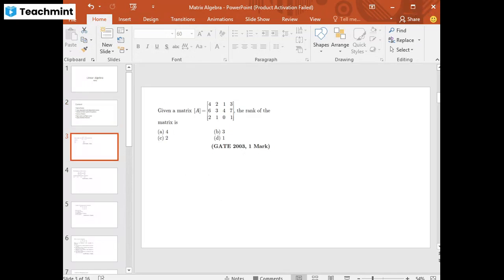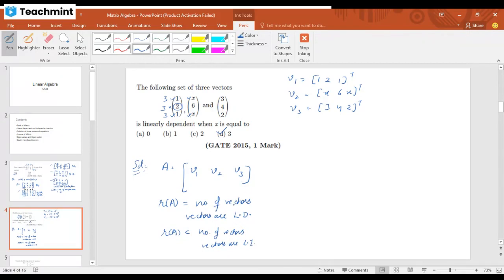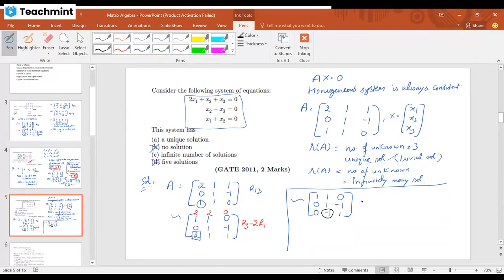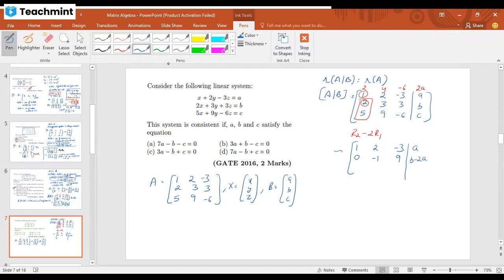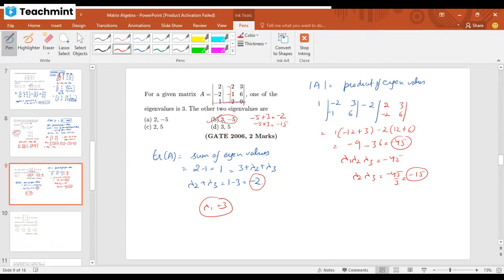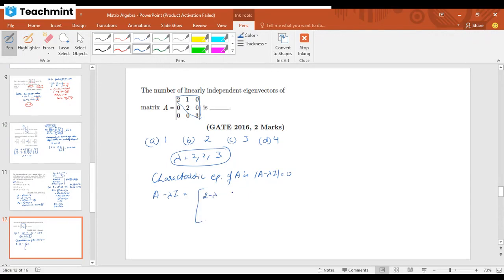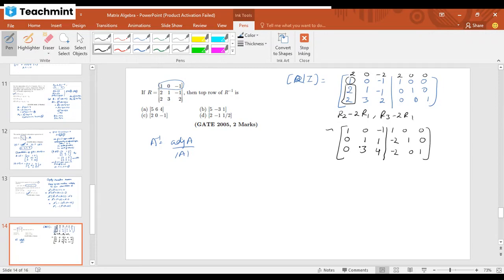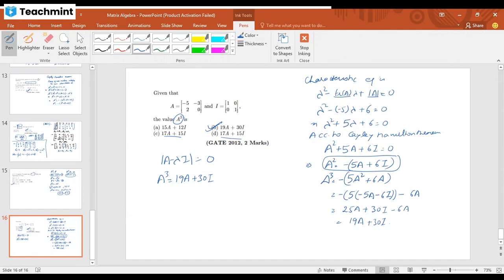Linear Algebra MCQ